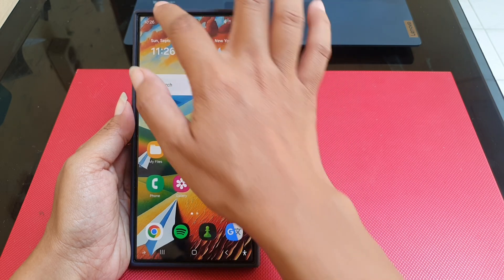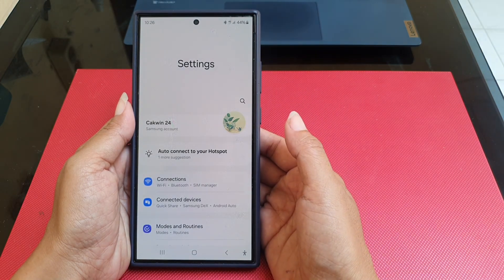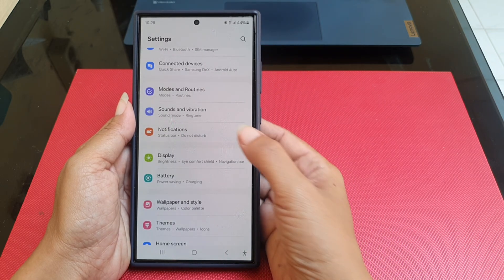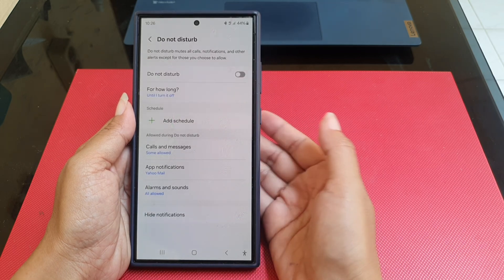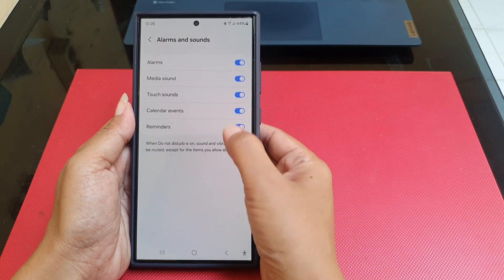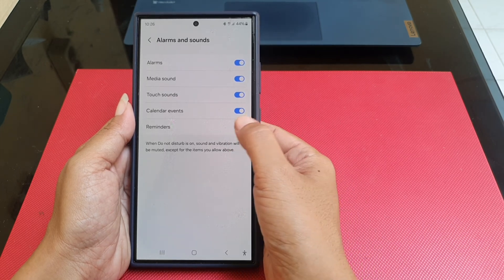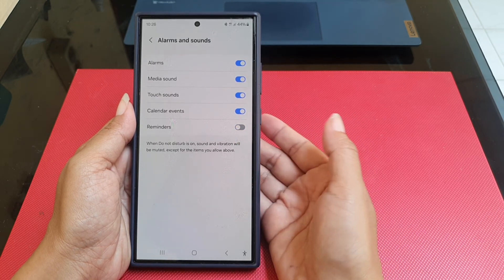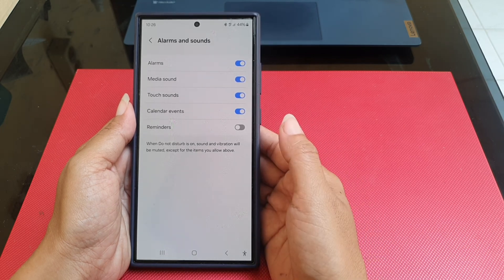How to mute reminder notifications when Do not disturb is active on Samsung Galaxy S24 Ultra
In this video, you will find the steps on how to mute reminder notifications when Do not disturb is active on Samsung Galaxy S24/S24+/S24 Ultra.

To mute reminder notifications when Do not disturb is active on Samsung Galaxy S24 Ultra, do the following steps:
- Tap "Notifications".
- Tap "Do not disturb".
- Under Allowed during do not disturb section, tap "Alarms and sounds".
- Tap the blue on/off switch next to "Reminders" until the switch turns grey to turn it off.

By doing this, sound and vibrations of the reminder notifications will be muted while Do not disturb mode is on.